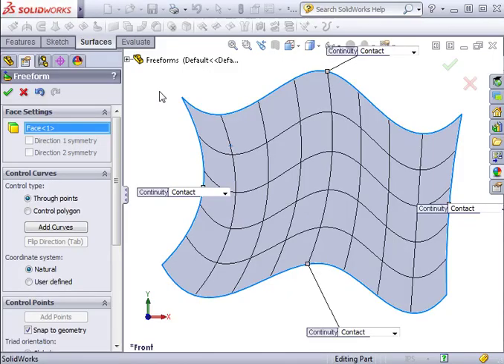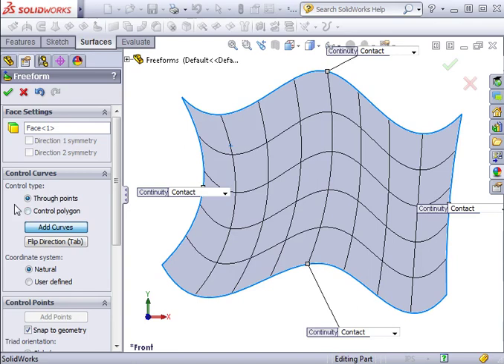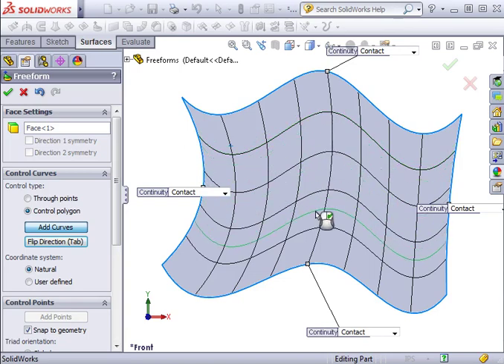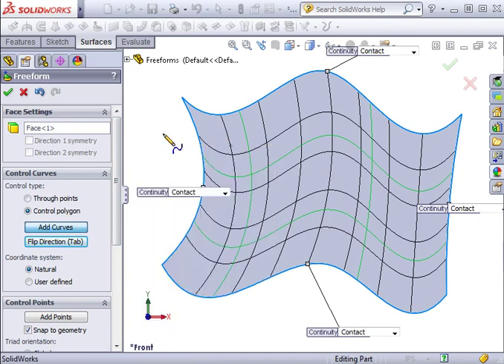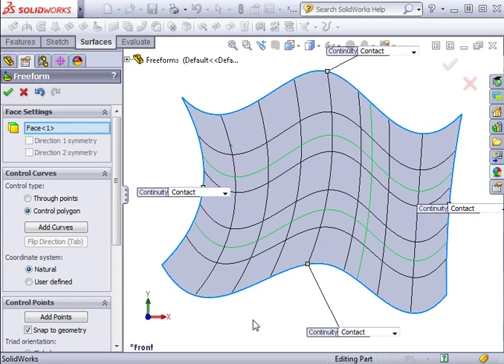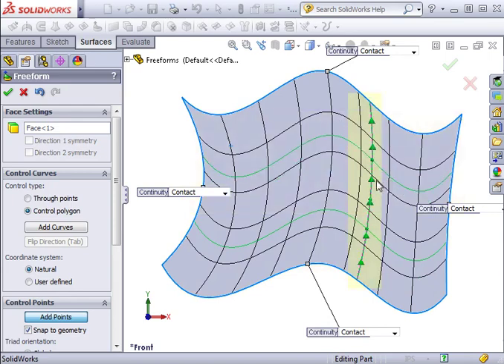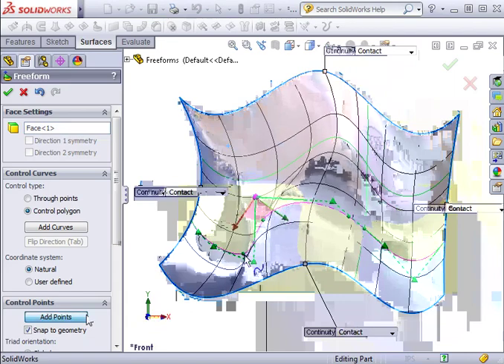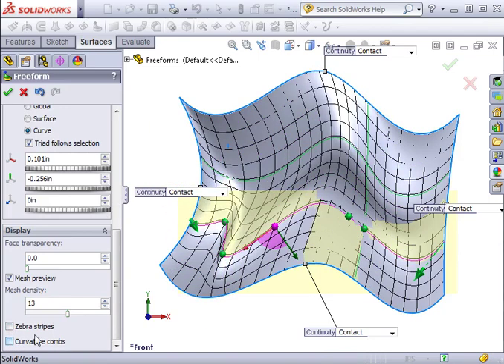SolidWorks Surfacing 01 Surfacing 20 Freeforms Part B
SolidWorks Surfacing Freeforms Part B